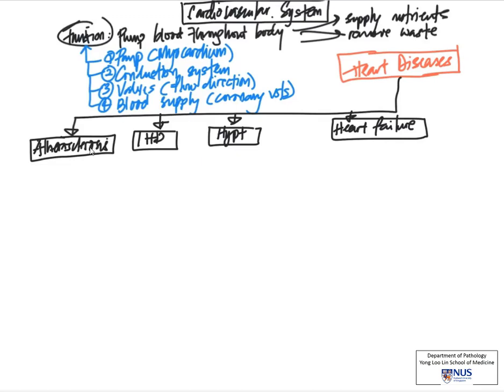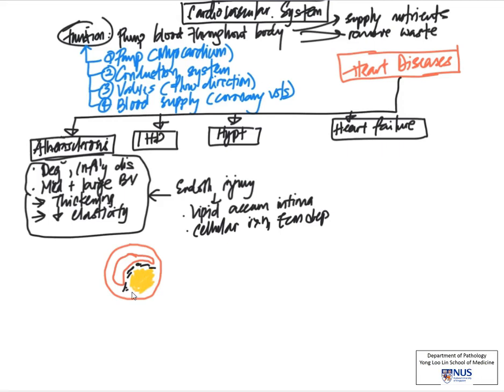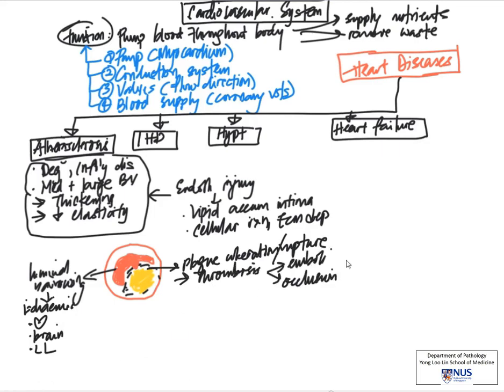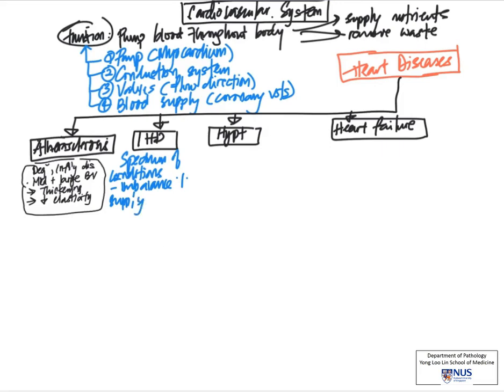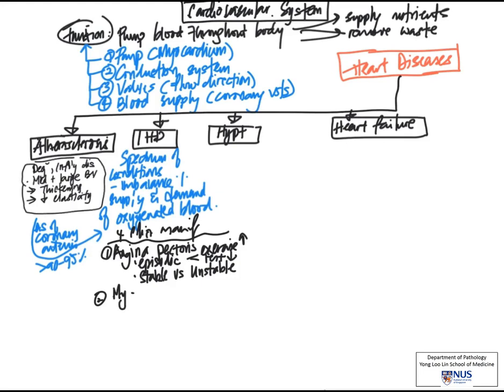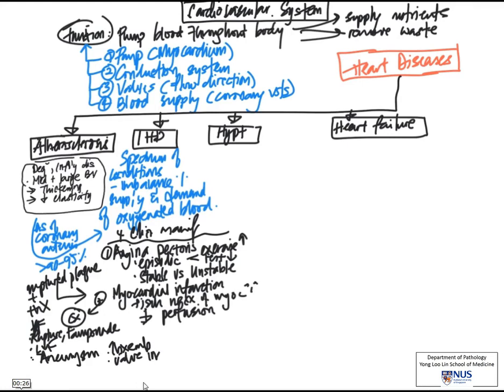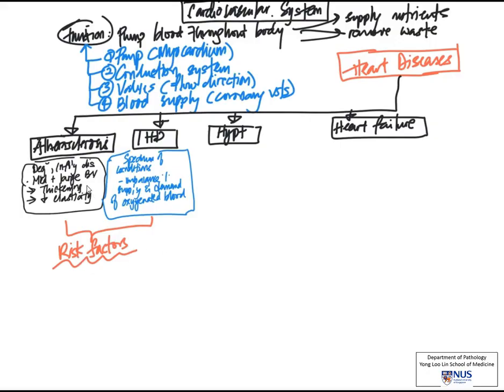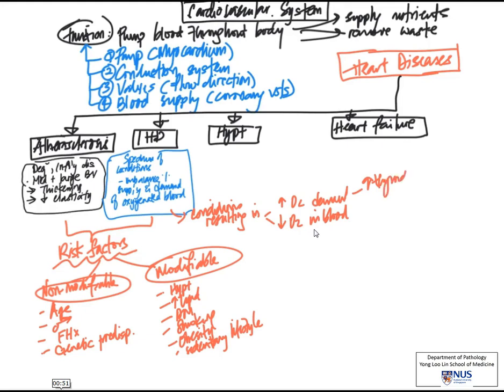Atherosclerosis and ischemic heart disease